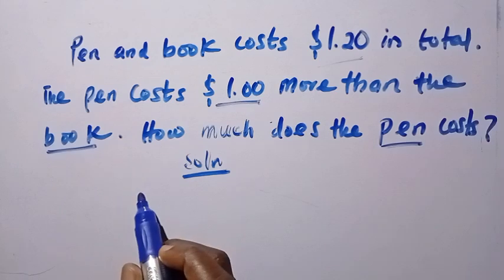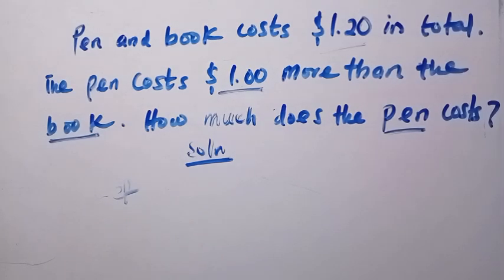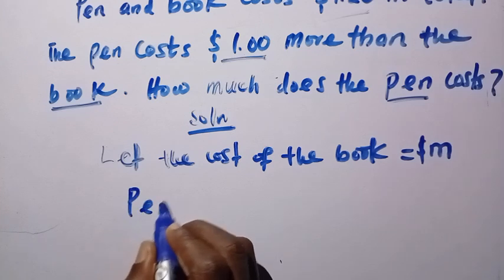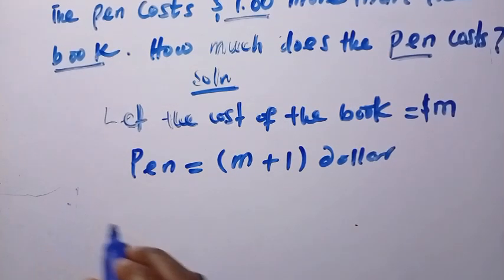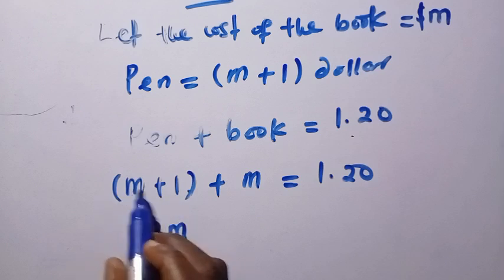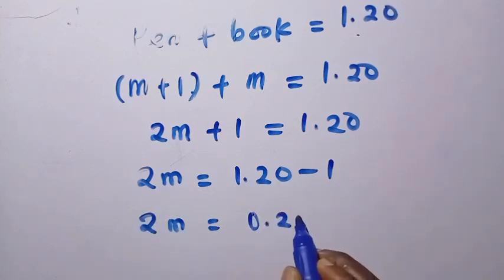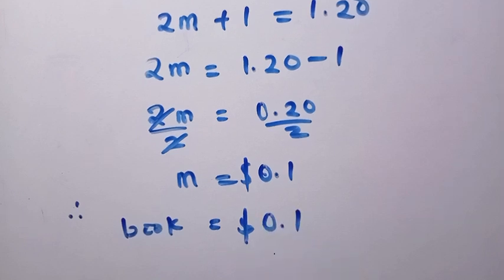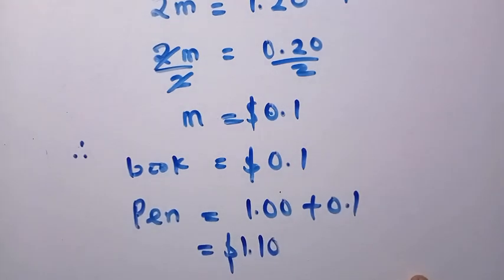“Simple Puzzle – But Your Brain Will Mess It Up!”